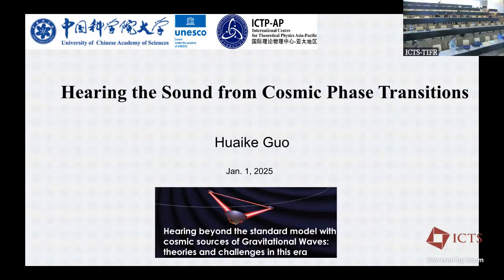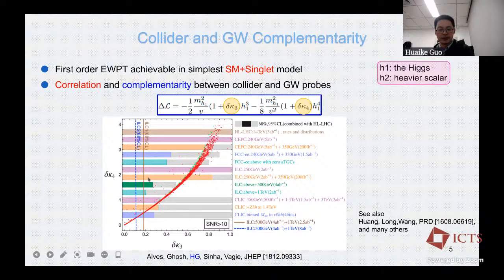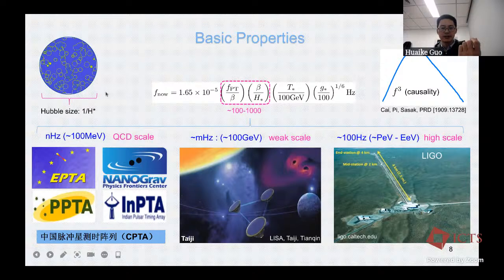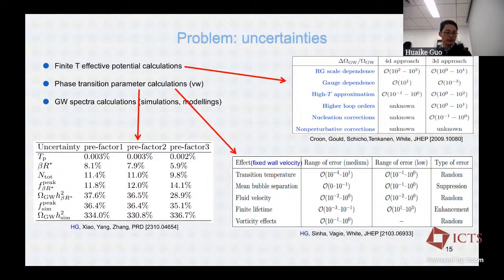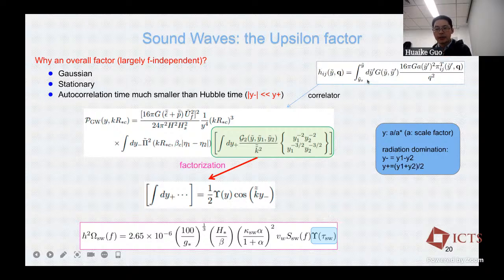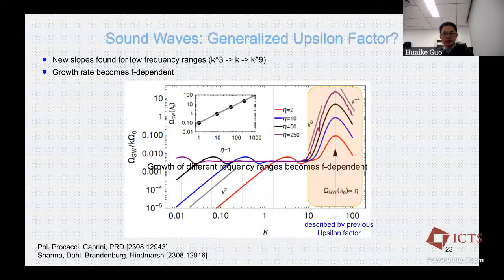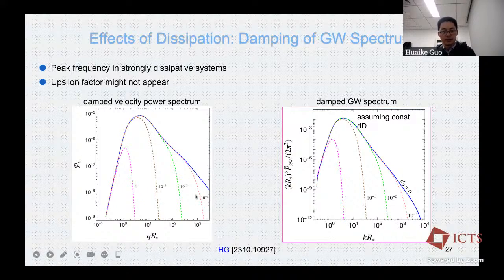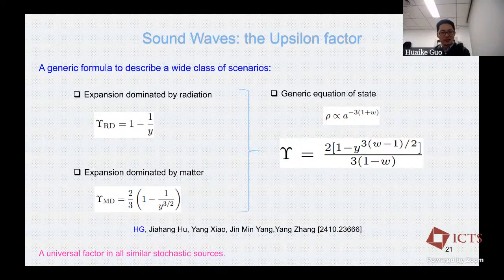Hearing The Sound From Cosmic Phase Transitions by Hu-aike Guo